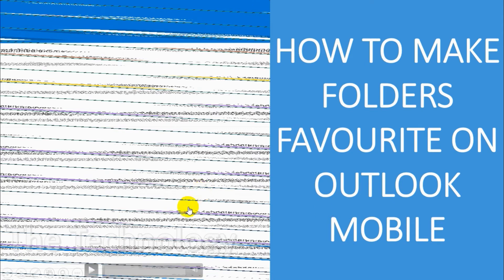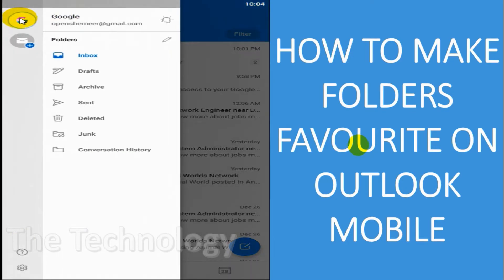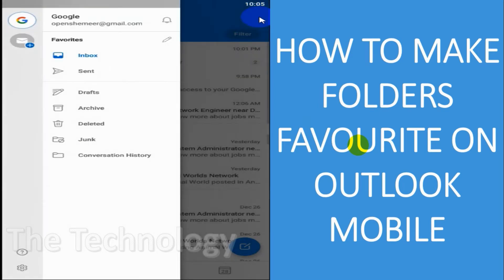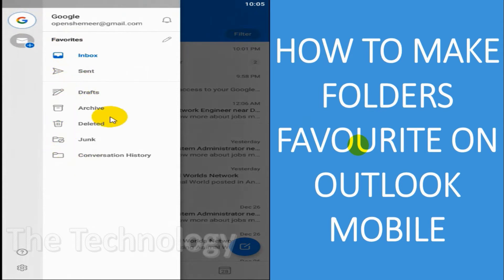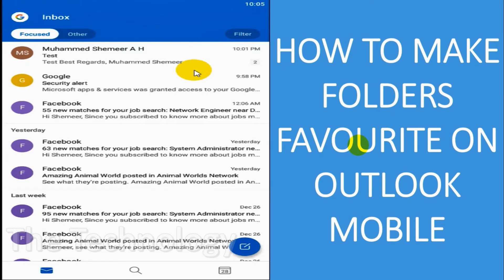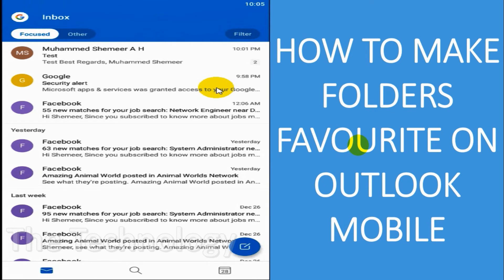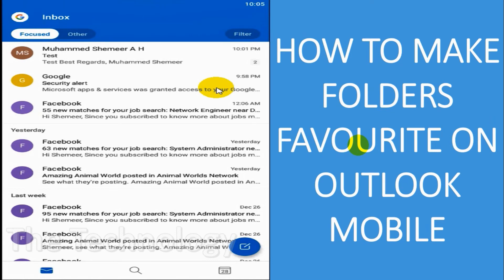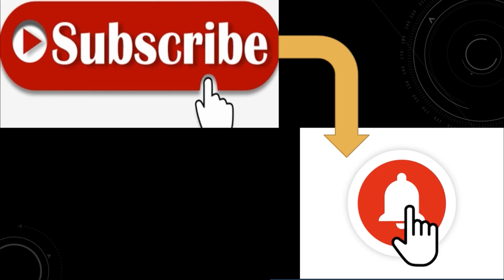How to Make Folders Favorite in Outlook Mobile? | Change Outlook Folders as Favorite in Outlook App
In this video, I am showing how to make outlook folders as favorite in mobile application.

You can make any folders favorite by using the method as shown in this video.

Making favorite folders will be very helpful if you have multiple emails configured in your outlook and you have lot of folders in your outlook profile.

In coming video, I will show how to make favorite folder on desktop application.